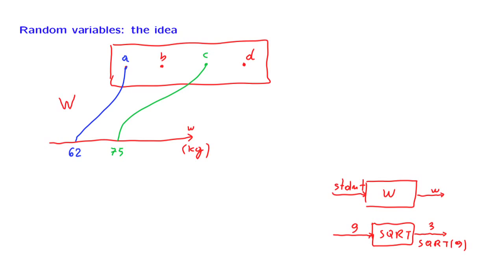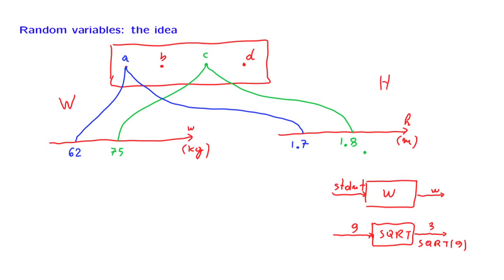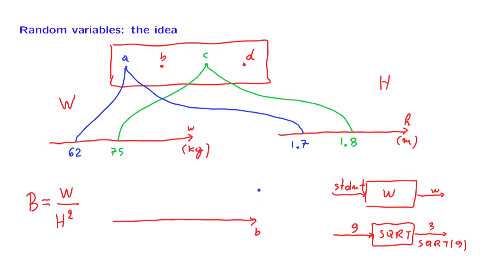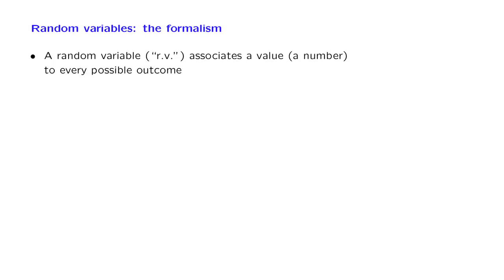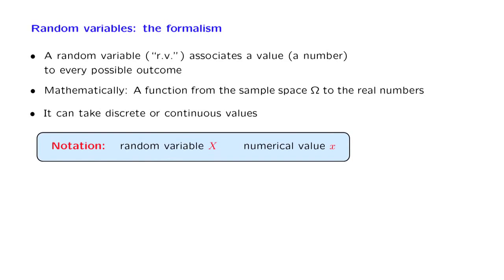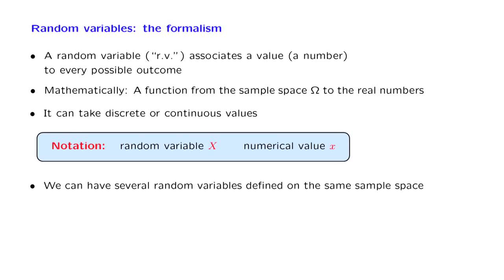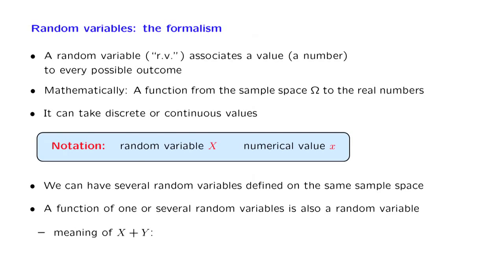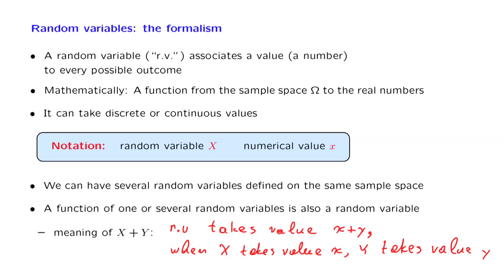L05.2 Definition of Random Variables